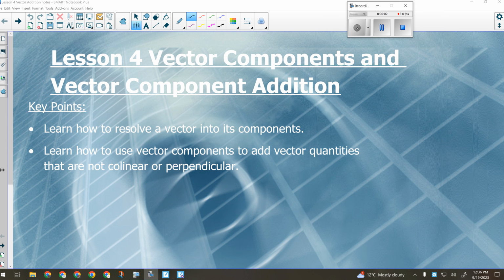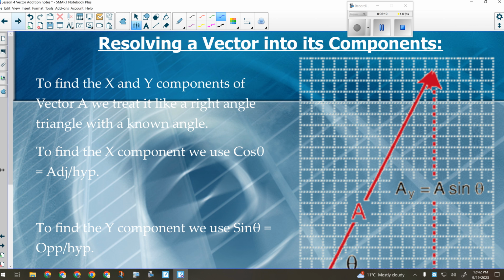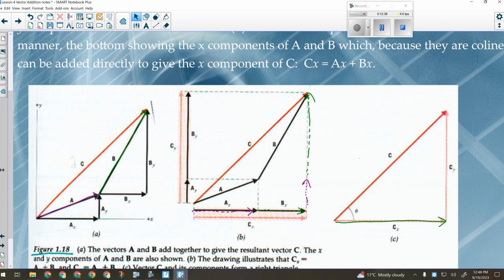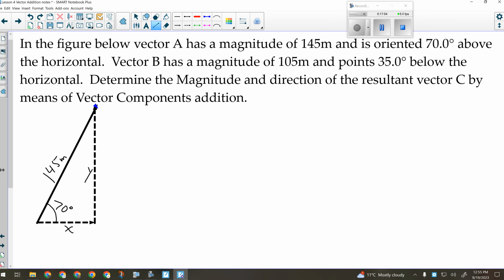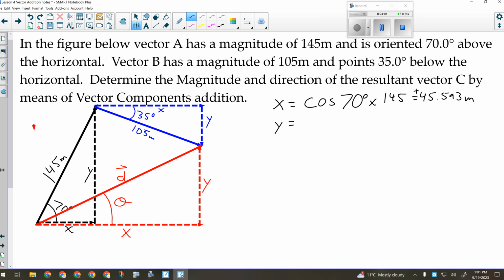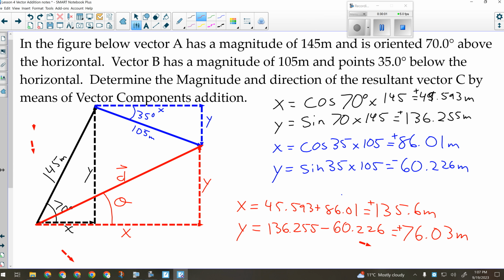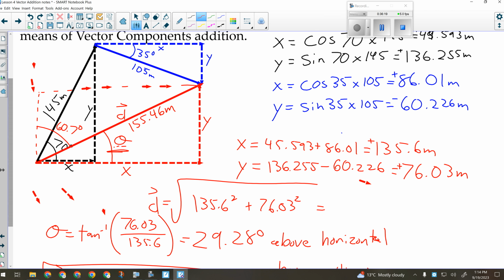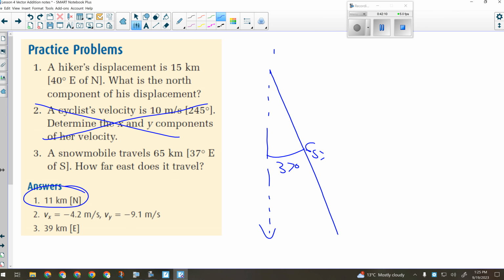Physics 20 Unit 1 Lesson 3 Vector Component Addition Part 1